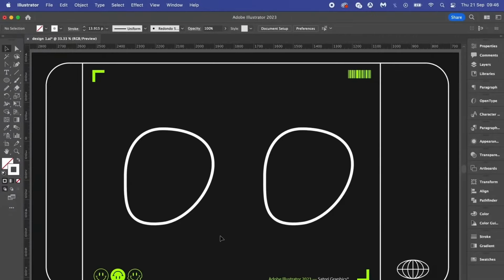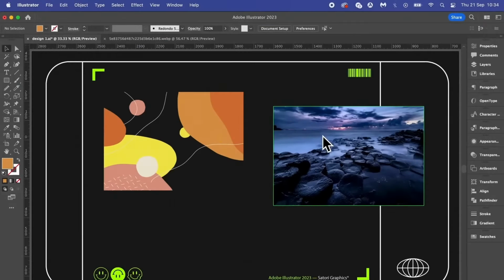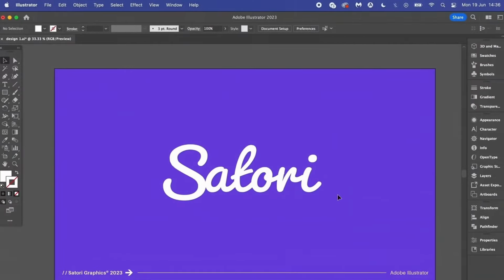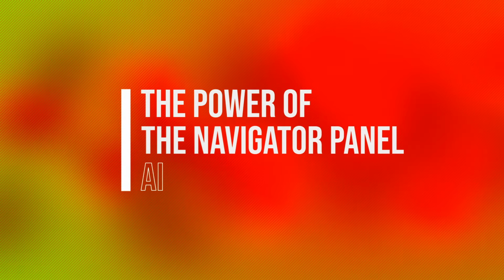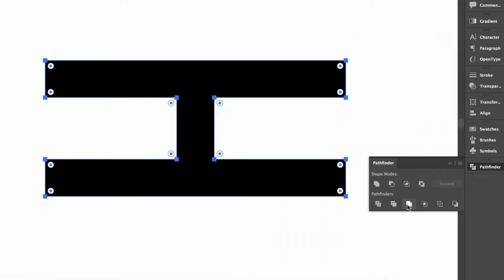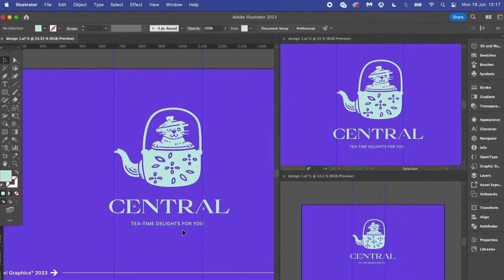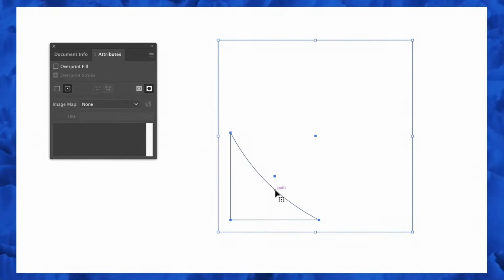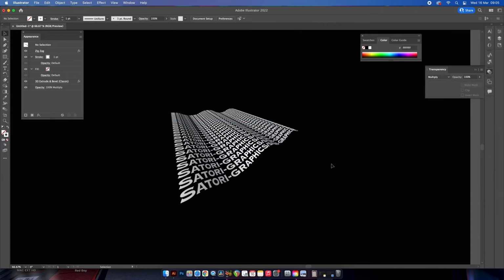How To MASTER Adobe Illustrator In 1 Hour!!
This is a huge Adobe Illustrator graphic design course that explores some of the best tricks, tips, hacks and techniques when working in Adobe Illustrator.

I have made Adobe Illustrator tutorials for almost a decade, and this full design course pulls together some of the best aspects of those tutorials, all tied together in a long video with relevant chapters added. If you are a logo designer, a print designer, Ui or Ux designer, you can be sure to find value within this Illustrator course.

Satori Graphics®

📸 Here's My Instagram!

0:00 Smooth Tool Trick
1:03 Toolbar Workflow
2:13 Making Custom Templates
3:54 Smart Screen-shot Workflow
5:14 Smart Movement & Rotation
6:06 Puppet Tool $ Logo Variations
7:11 Puppet Tool & Curved Lines
8:41 Quick Colour Schemes
10:04 Turn Anything Into A Guide
10:38 Saving Separate Artboards
11:16 Skillshare Offer
12:43 Typography Tricks In Illustrator
18:34 Custom Warped Text
20:16 Alt/Option Copy Trick
20:54 Smart Organization Workflow
21:38 Path Direction Trick
22:15 Save Export Trick
22:54 Responsive Button Design
23:57 Powerful Global Edits
24:57 Click & Select Behind
25:44 The Power Of The Navigation Panel
26:31 Compound Path trick
28:14 Panel Layouts
28:55 Alt/Option Movement
29:53 SHIFT Colour Trick
30:21 Advanced Pathfinder Tricks
35:14 Smart Colour Swatch Selection
36:25 Stroke Shape Effect
37:24 3 Hidden Illustrator Hotkeys
39:09 Kerning Trick
39:54 2 Pentool Hacks
41:23 Pentool Anchor Point Trick
42:05 Window Workflow Hacks
43:18 Graphic Styles Save Time
44:10 Take A Step Back
44:47 Mouse-Wheel Movements
45:21 Resolving Adobe Illustrator Problems
53:20 Resolving Destructive Workflows
54:13 Perfect 3D Shadows In Illustrator
56:27 Custom Warped Typography